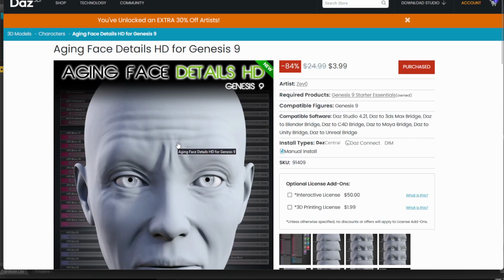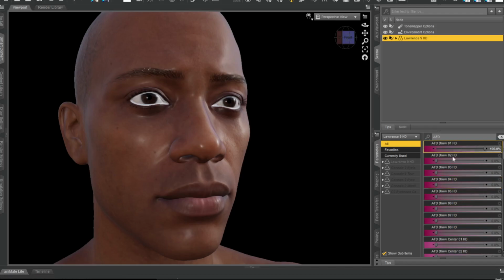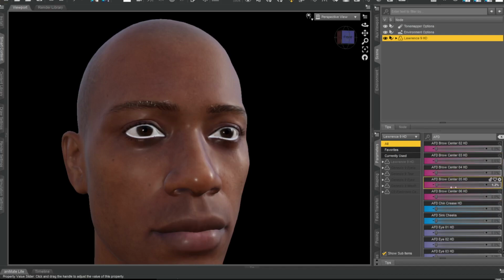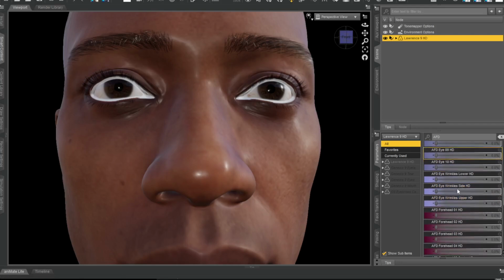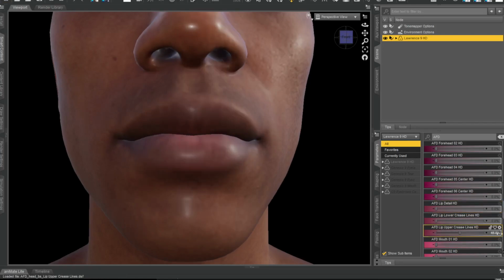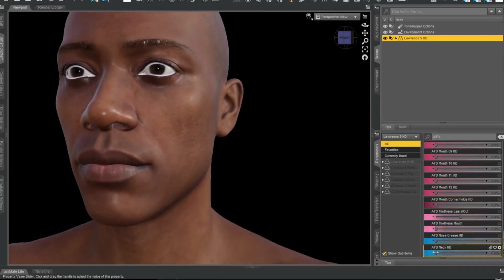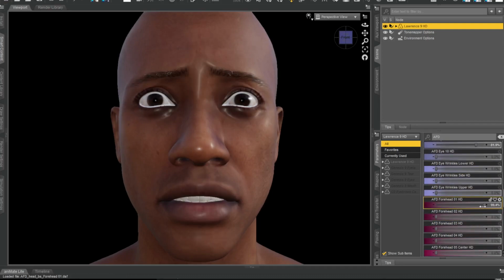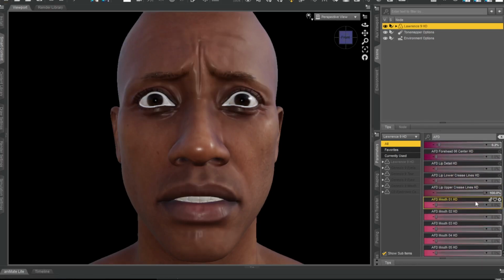Aging Face Details HD for Genesis 9 (MUST HAVE for CLOSEUPS)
WHAT I LIKE:
Aging Face Details HD for Genesis 9 by  Zev0 . My thoughts on the plugin, the good and the bad and the ugly:)
We go over the plugin and see what it offers. How I use it is very different to the intended way of using it and why this is a must have :)
Hopefully you can make up your mind if its for you.